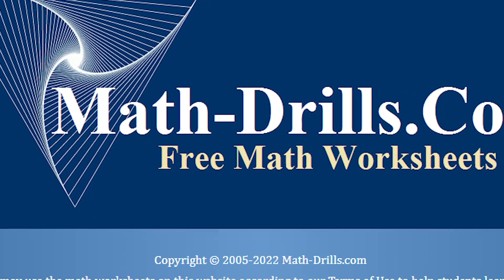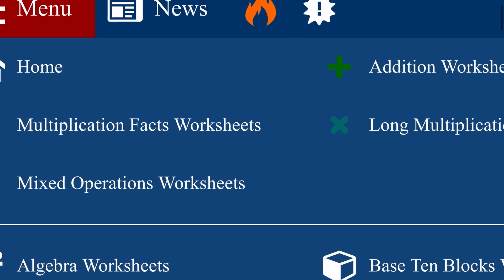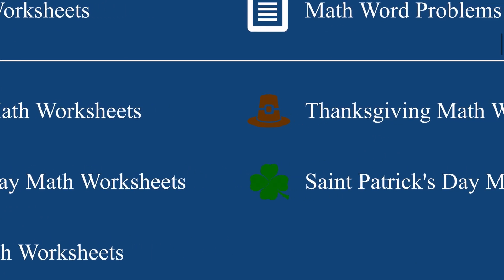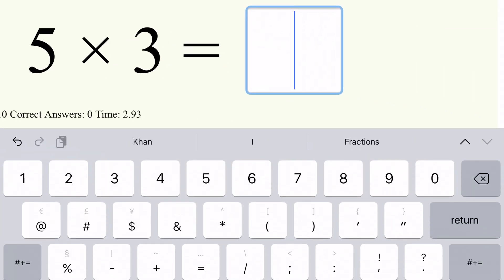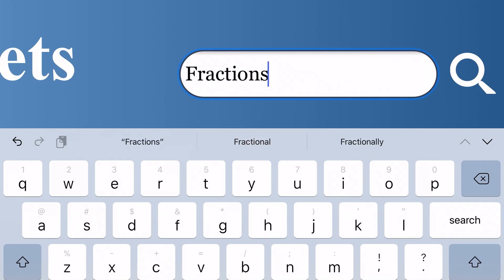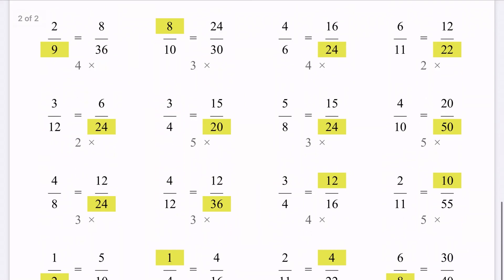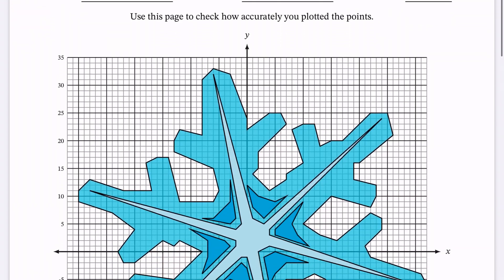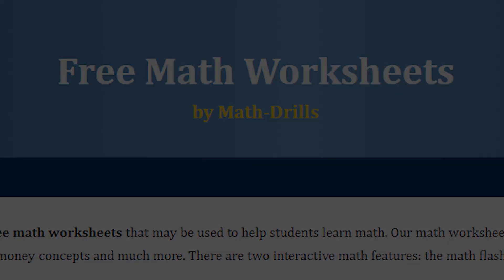Math-Drills.com Introduction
0:00 Welcome!
0:54 Seasonal Worksheets
1:18 Tutorial Videos and More
1:47 Search Features
2:25 Popular/New Worksheets
3:18 Subscribe!

This video was made possible by Math-Drills.com, a proud partner for this channel!